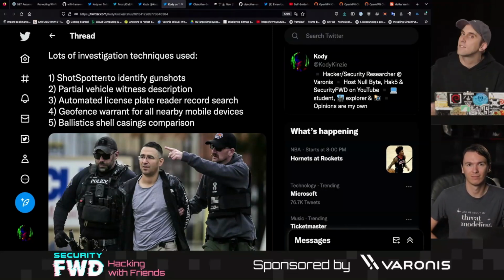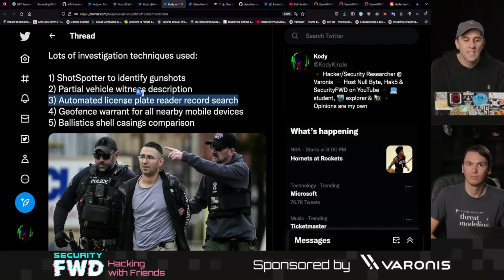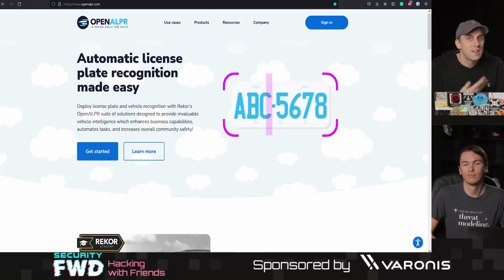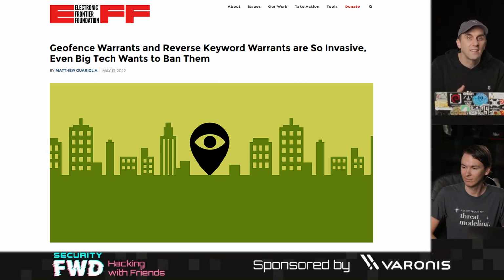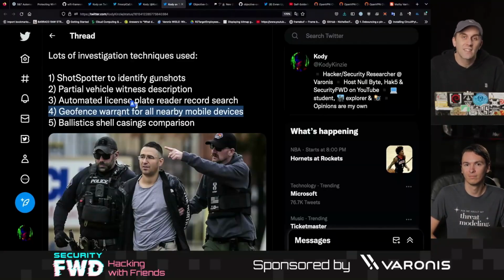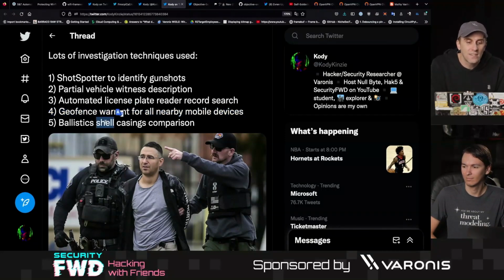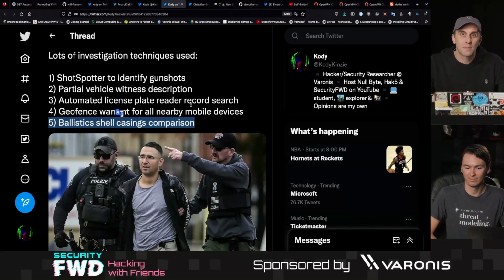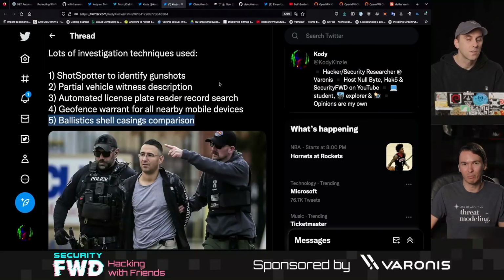Mass Surveillance a Critical Tool for Police Solving Albuquerque Shooting Case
The Albuquerque shooting incident highlights the growing use of mass surveillance techniques in modern policing. Police used tools such as ShotSpotter, automated license plate readers, and geofence warrants to identify the suspect quickly, but it raises concerns about privacy and civil liberties. The effectiveness of these techniques in solving crimes is undeniable, but the increasing reliance on mass surveillance in policing is a cause for concern.